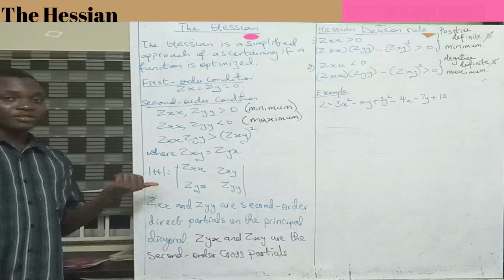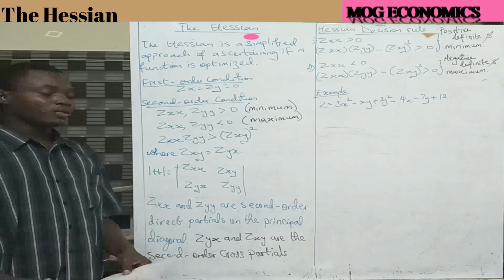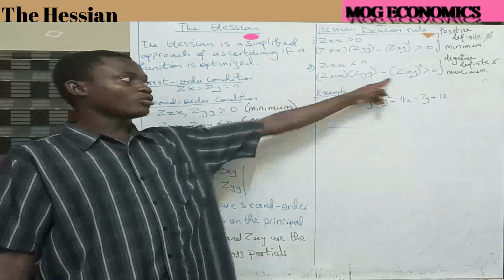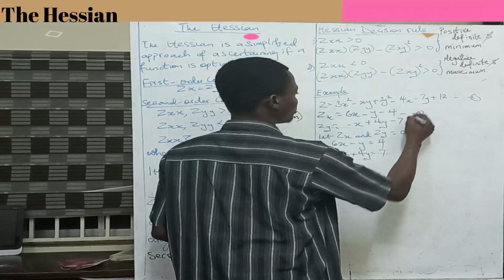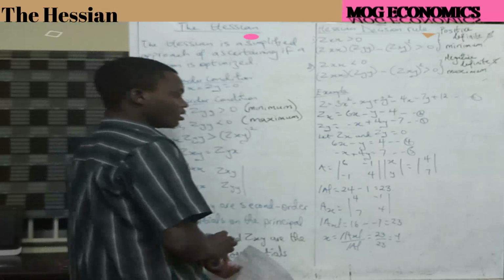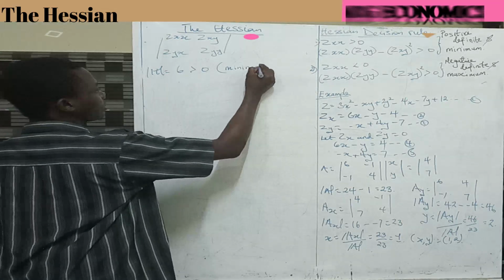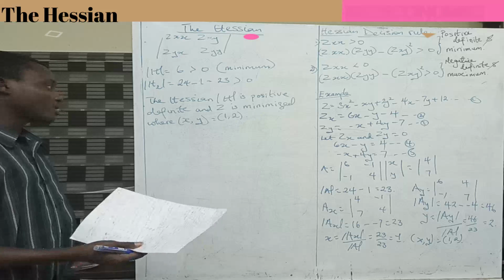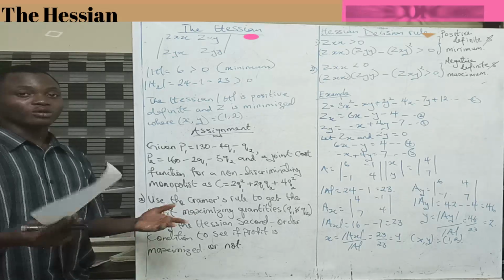What is Hessian Matrix?